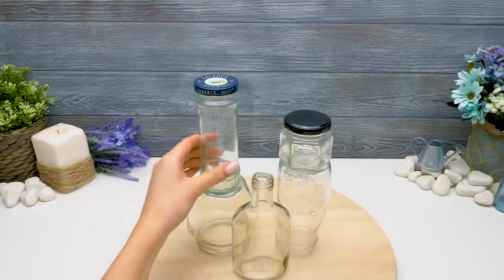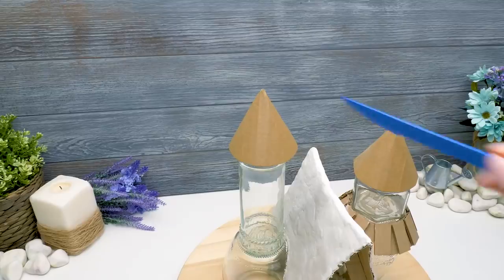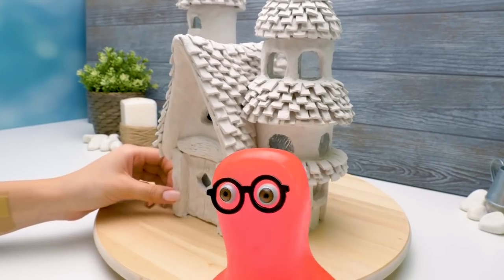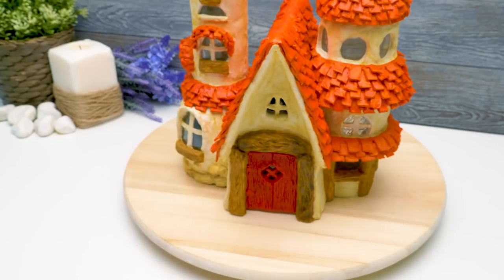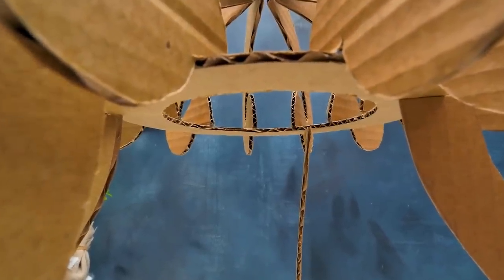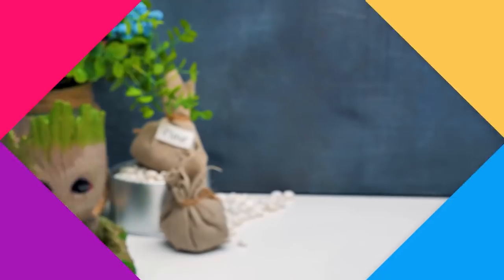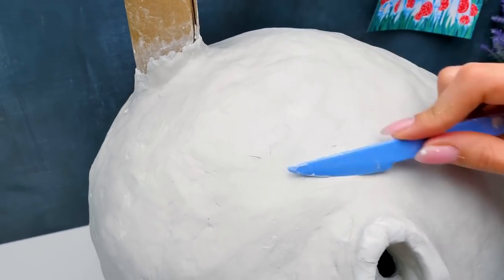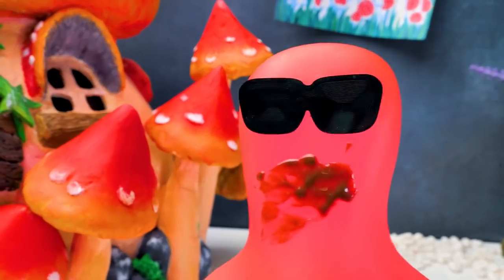Сozy And Magical Fairytale Houses From Simple Jars, Clay And Cardboard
Today we will make a cool house from jars, clay and cardboard!

It's perfect time to add some unusual houses to our collection!